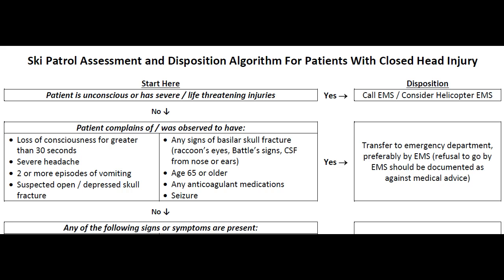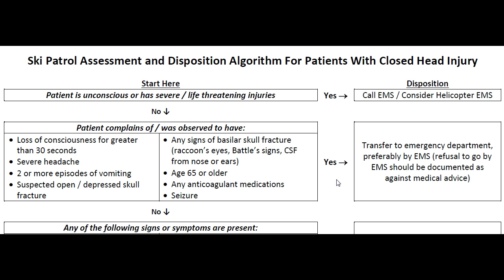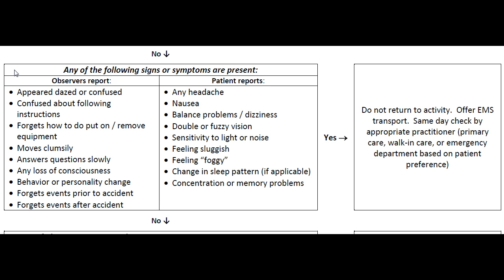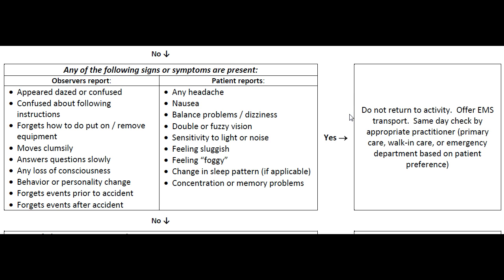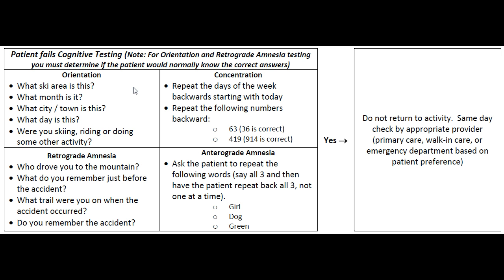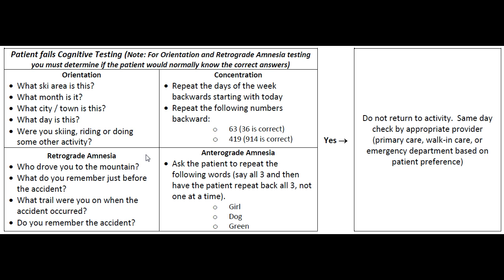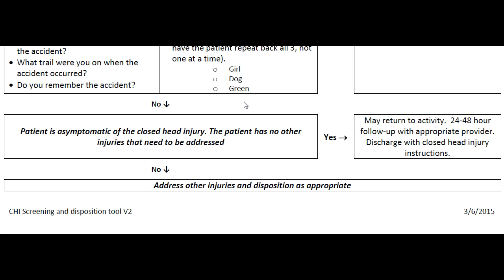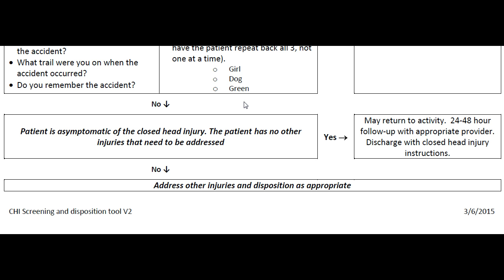Closed Head Injury Screening and Disposition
Algorithm for the assessment of Closed Head Injury Patients by ski patrollers